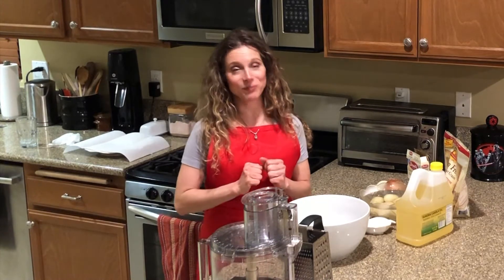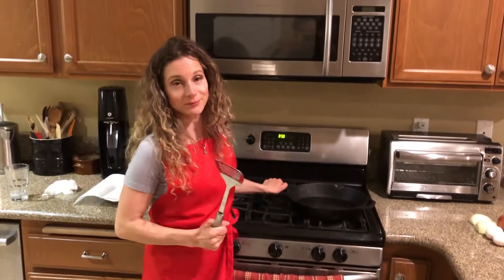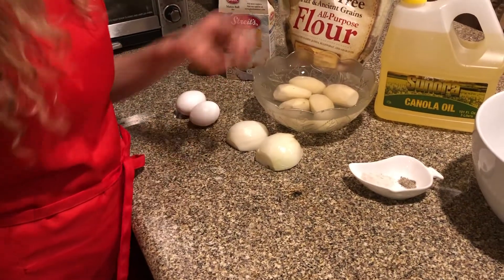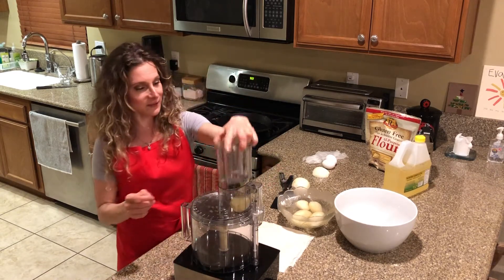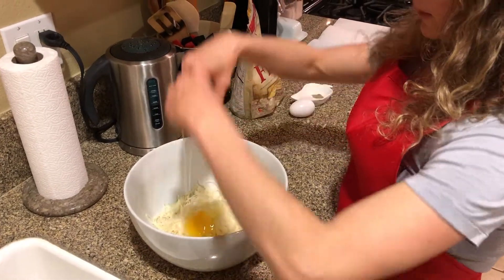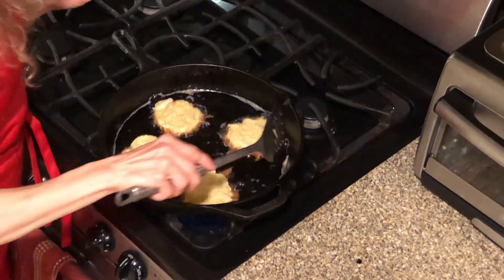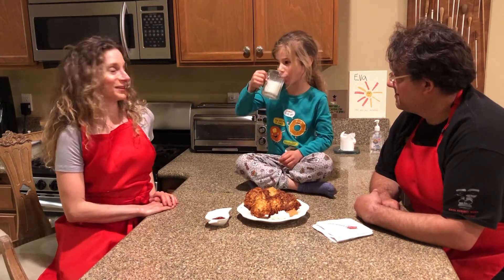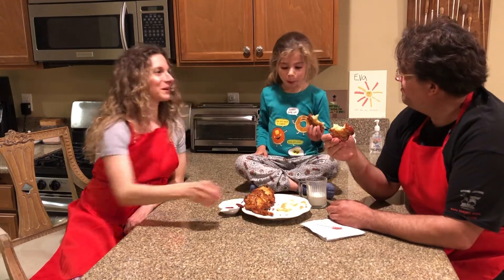Cooking with Idler's Home-Luana's Latke Recipe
Cooking with Idler's Home a special guest Chef. As we stay home and cook with each other tune in and get fresh new ideas from Idler's Home and Community Guest Chefs. You never know what or who you'll find in our kitchen!